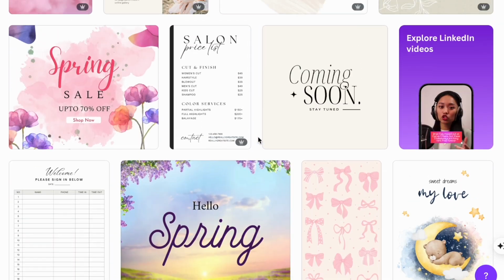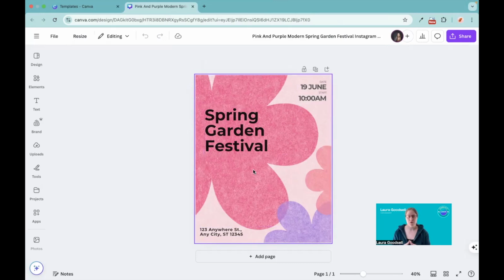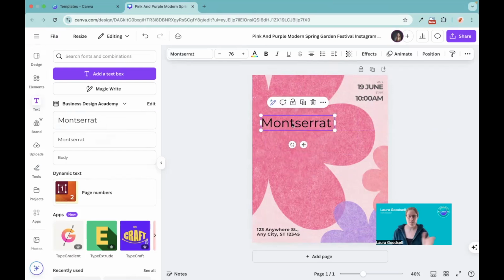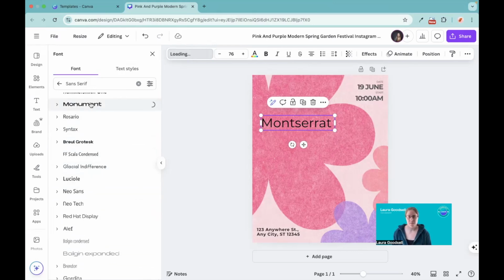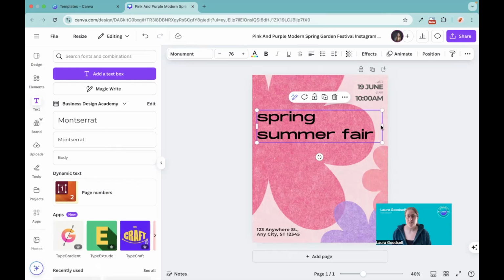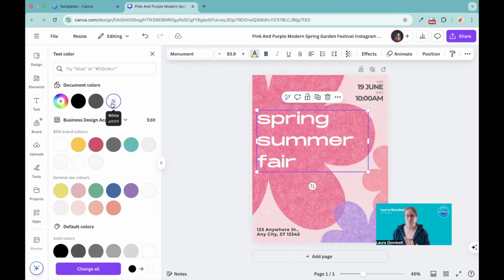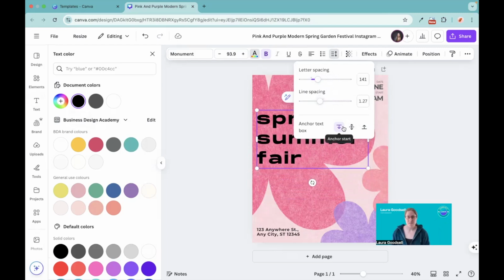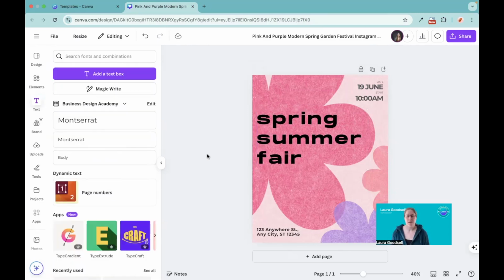How to add and edit text in Canva